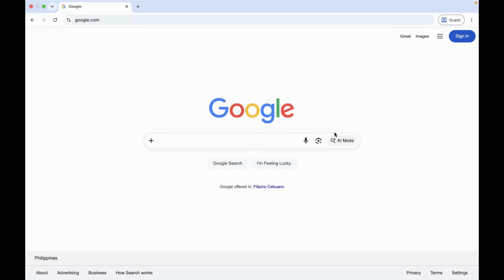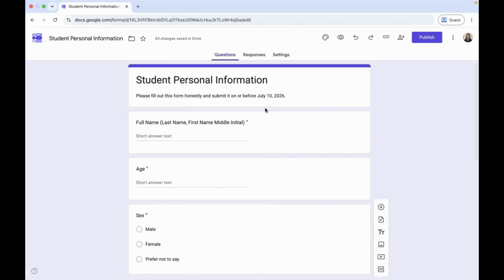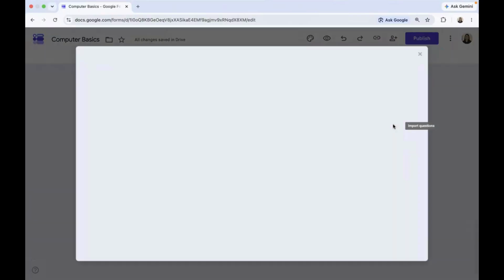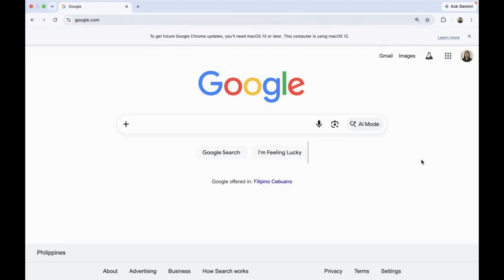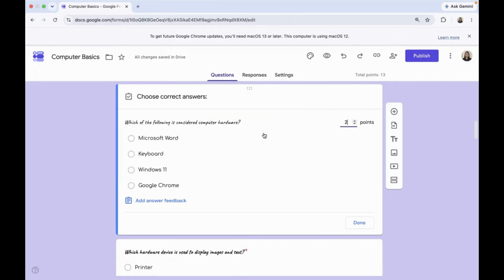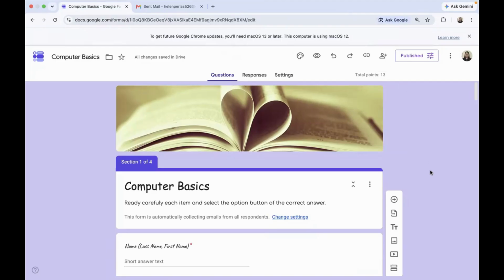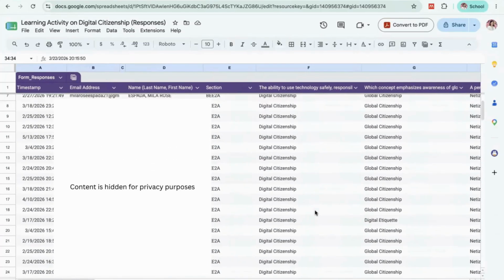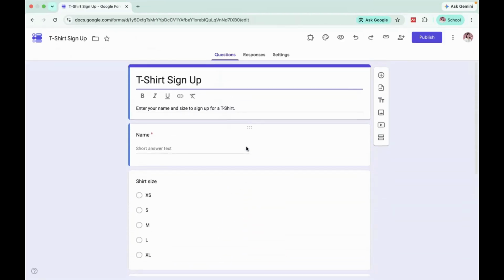Google Forms for Teachers